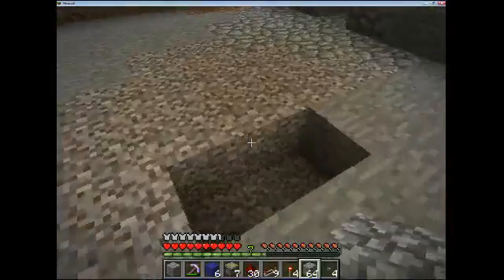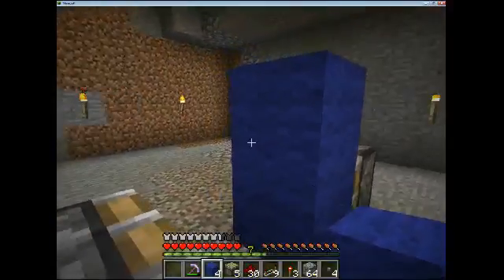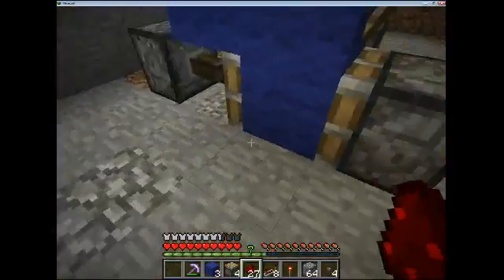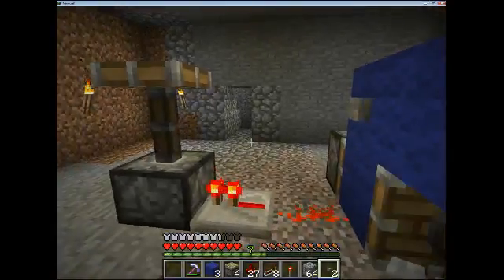Minecraft T-flip switch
If you have a chance, go check out his videos, he has a ton of really cool ideas.